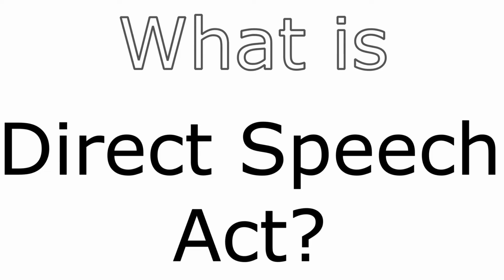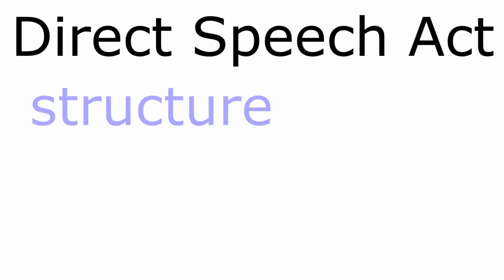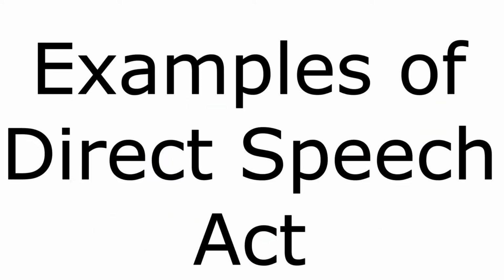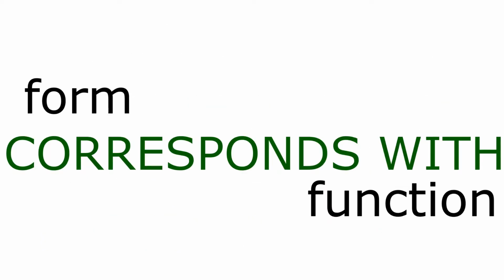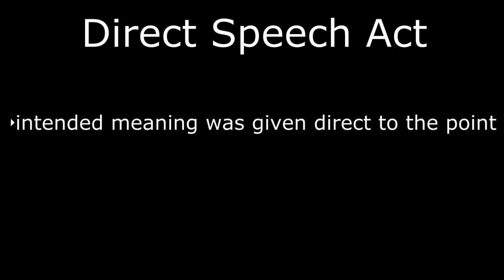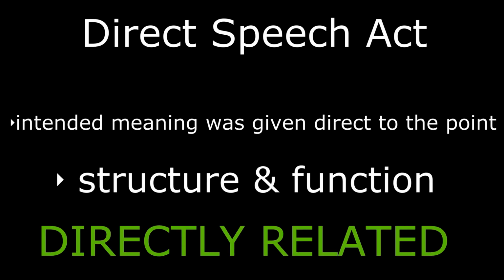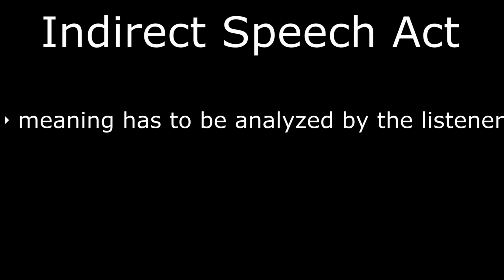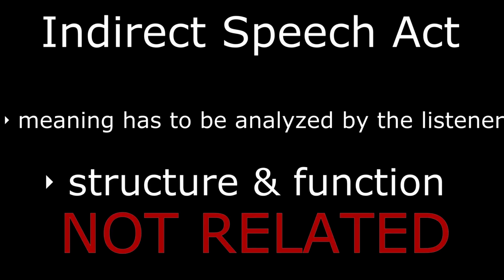Direct and Indirect Speech Acts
A brief and simple explanation about Direct and Indirect Speech Acts in Pragmatics